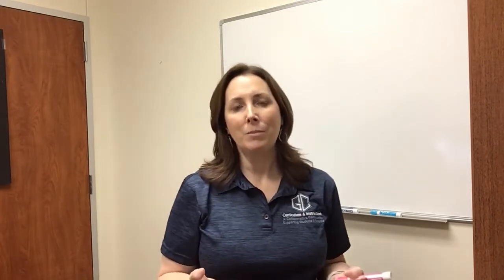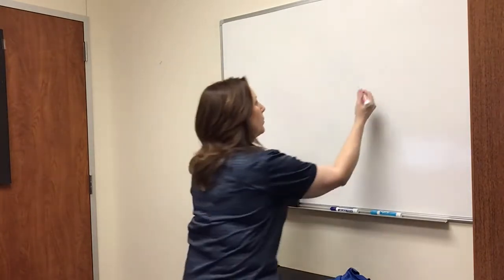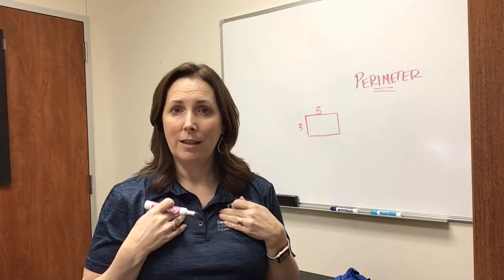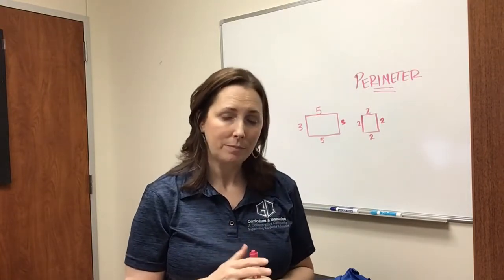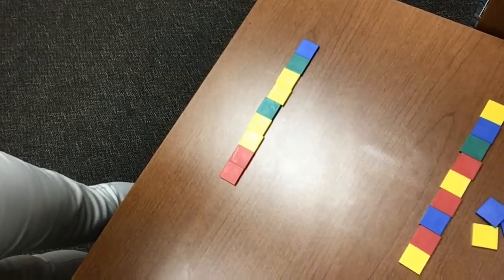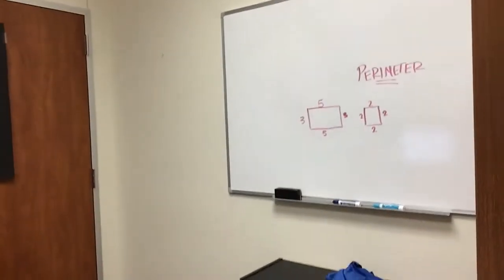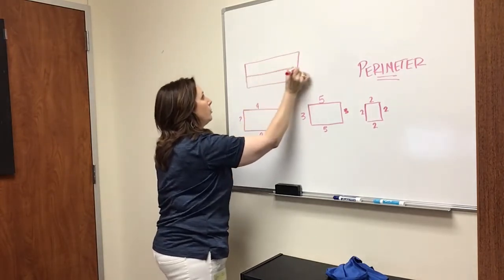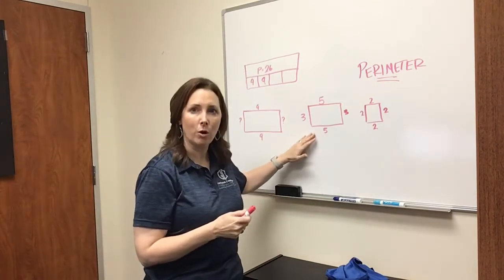Perimeter and Area - Perimeter